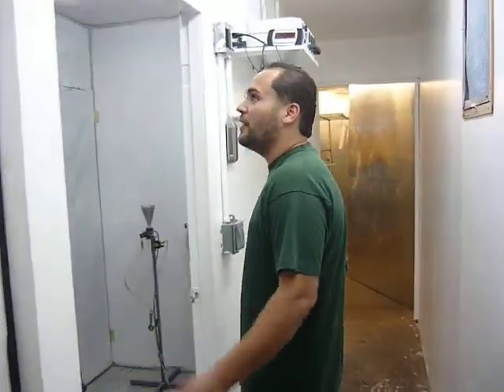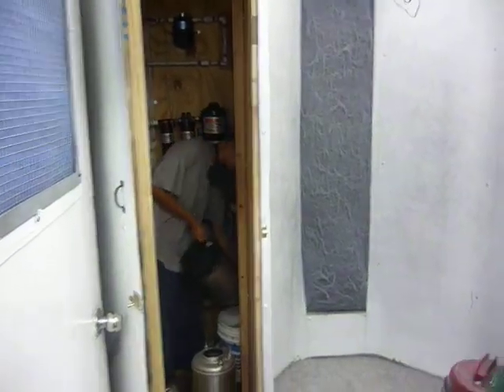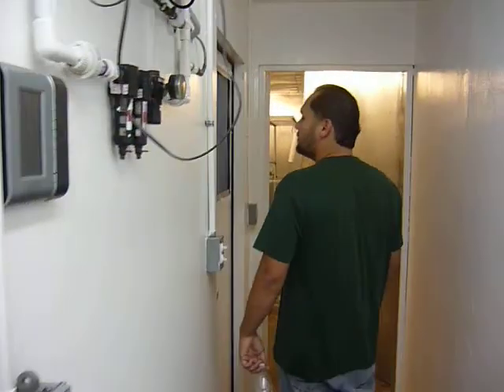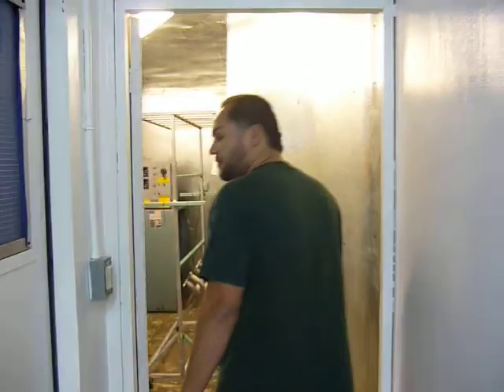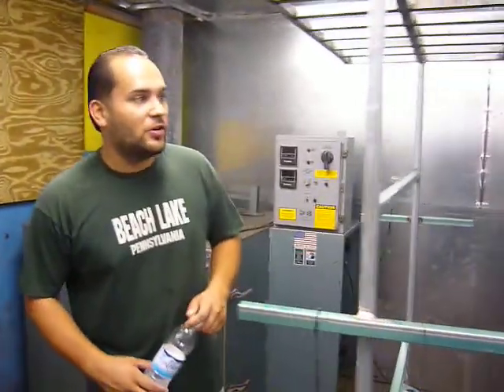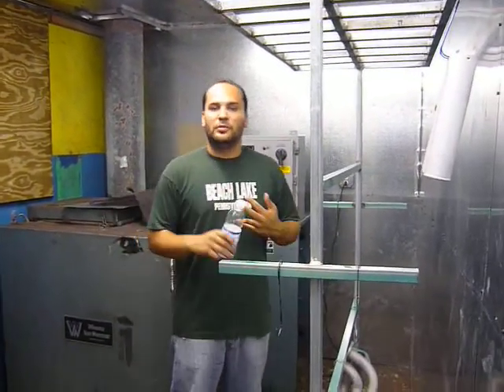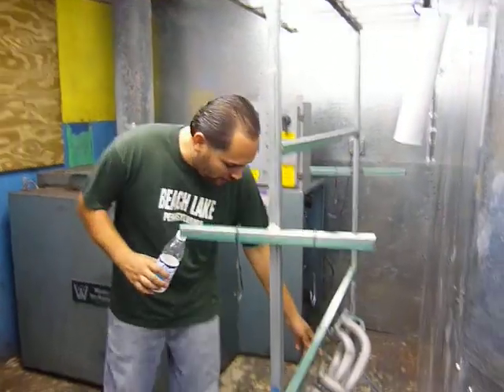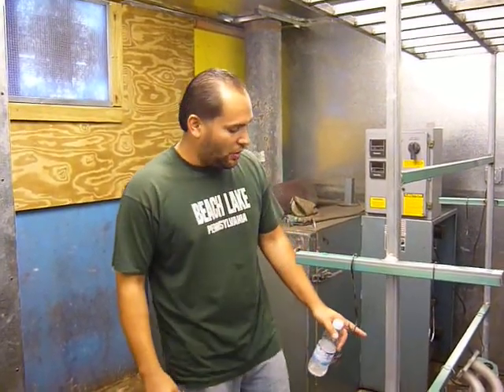Roca Performance Yauco Puerto rico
behind the scenes with Roca Performance in Yauco Puerto Rico